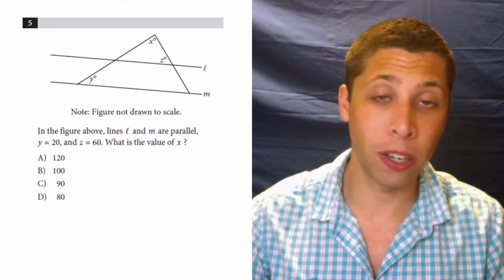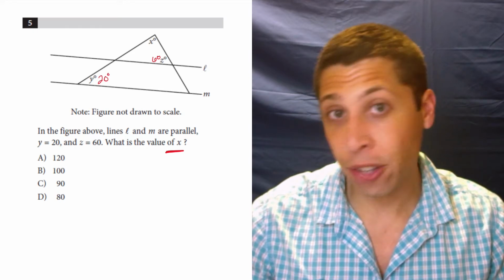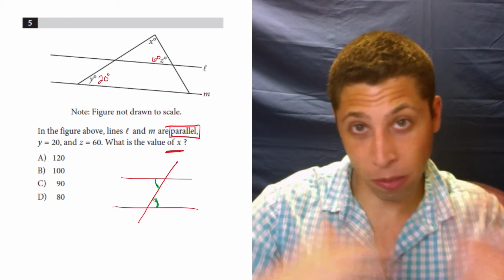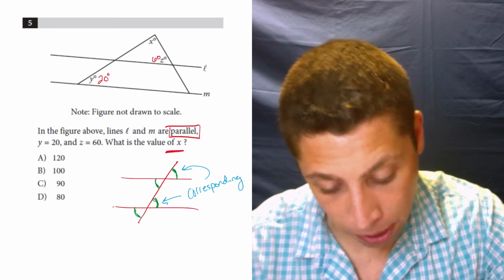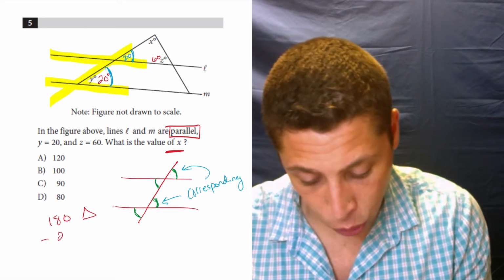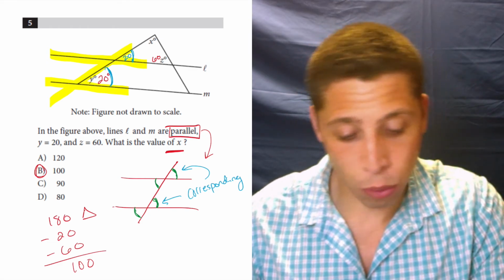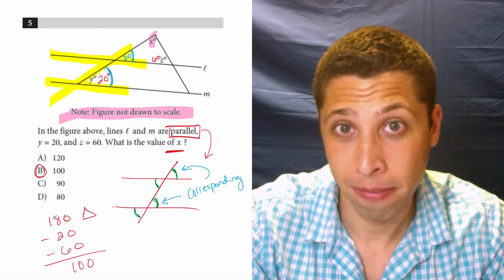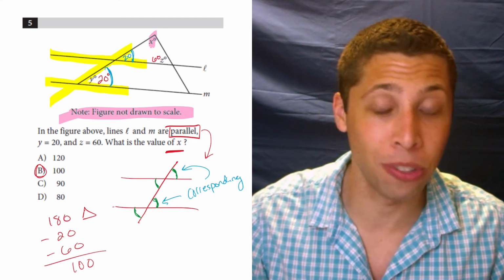SAT Test 8, Section 4, Question 5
Find the Angle Rules Packet (and all other topics) in my SAT Packets Study Guides: